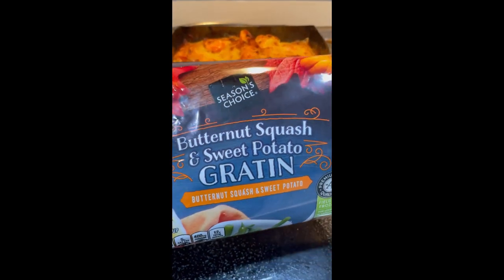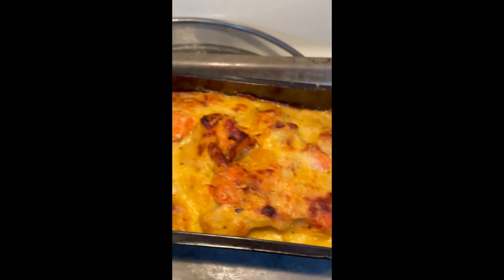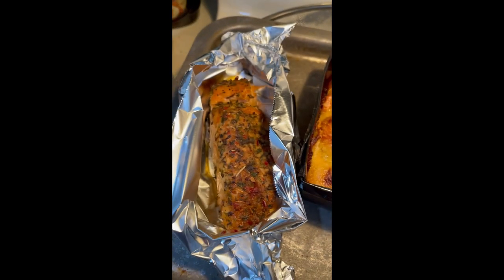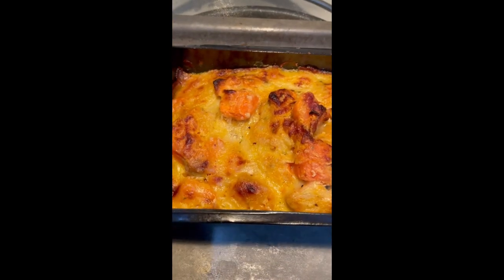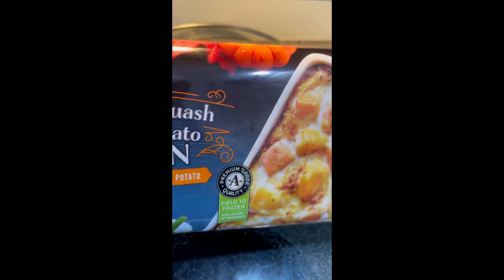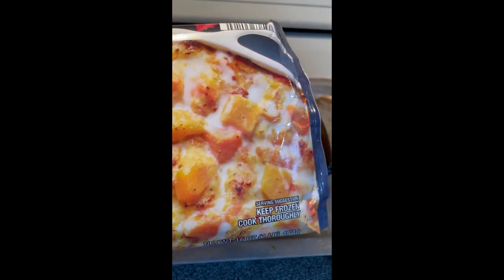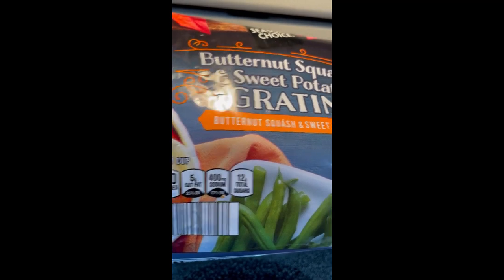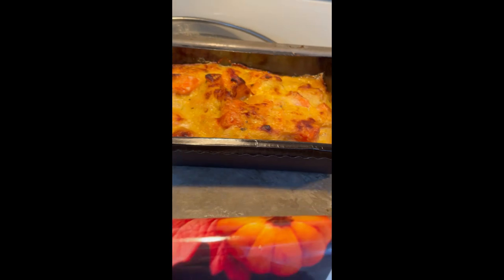Butternut Squash and Sweet Potato Gratin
Butternut Squash and Sweet Potato Gratin from Aldi which was prepared with Salmon seasoned with cracker pepper. Both from Aldi. Have you tried these foods. They were delicious. Yes. I give them a 9 out of 10.
Rochelle Vanterpool
Tutress Designs